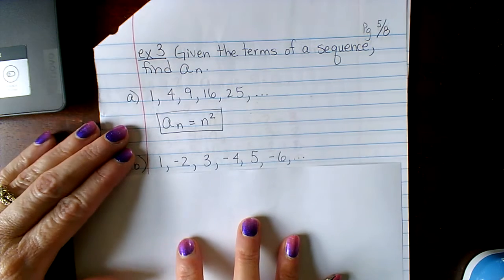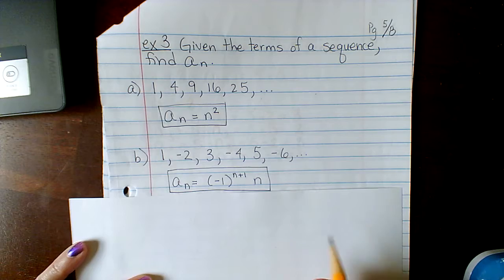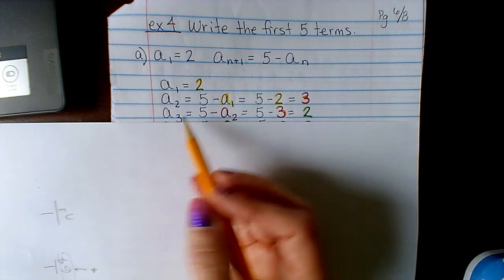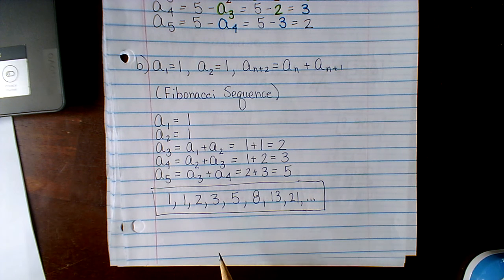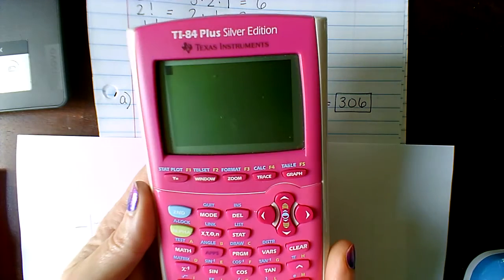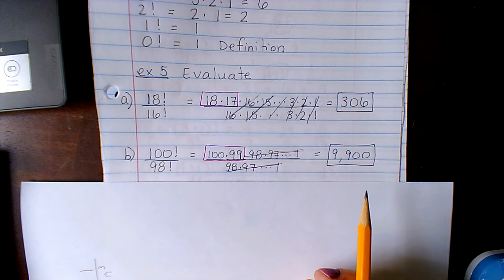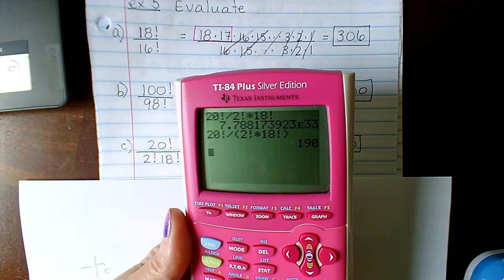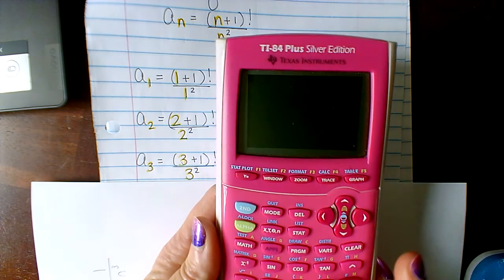m165 sect 13.1 hybrid